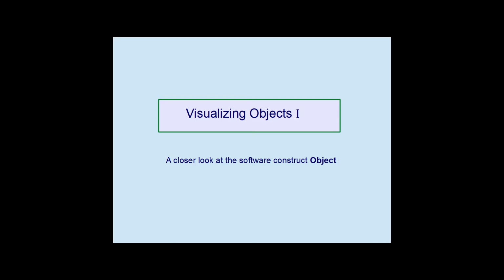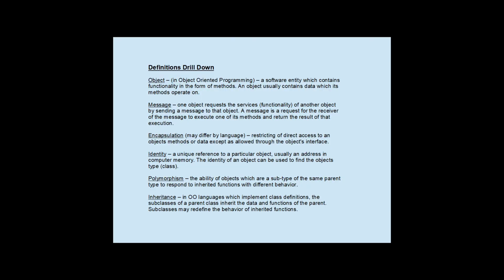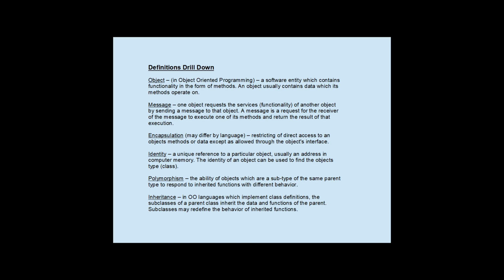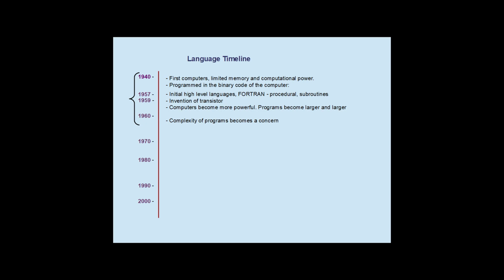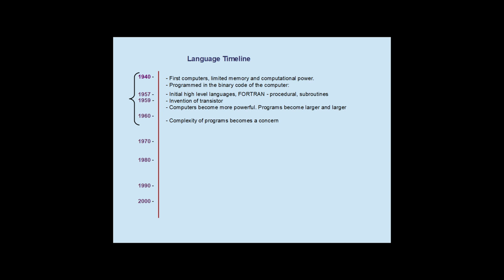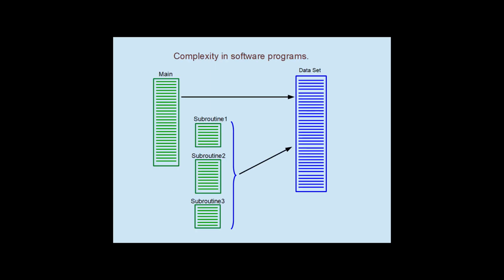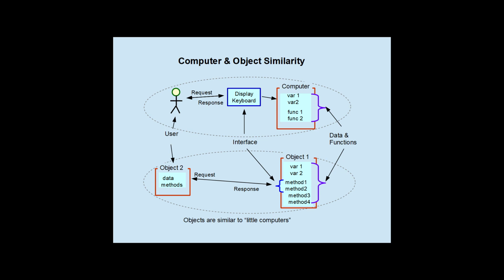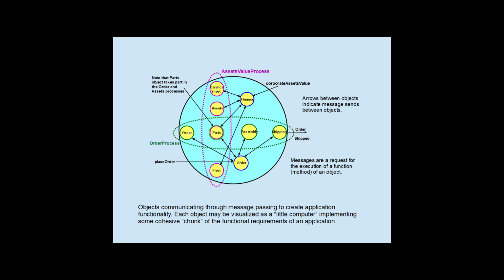Visualizing Objects I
A closer look at the software construct Object. Learn how to use objects in object oriented programming in this three part video series.